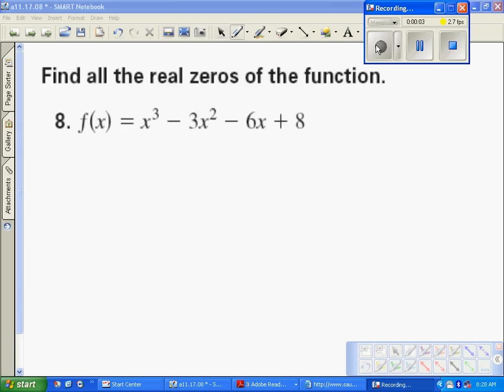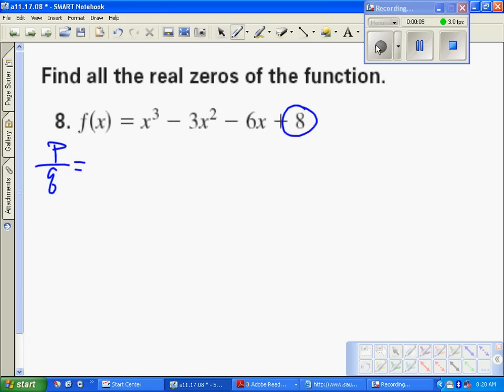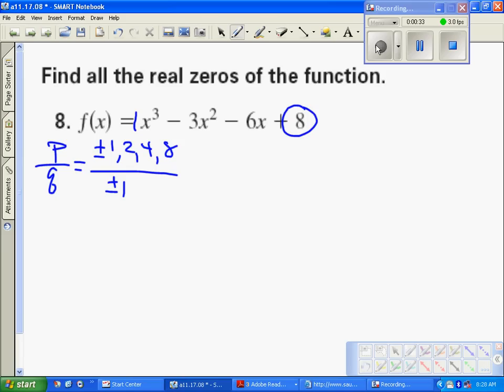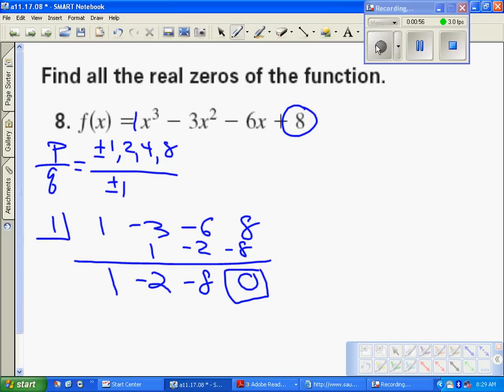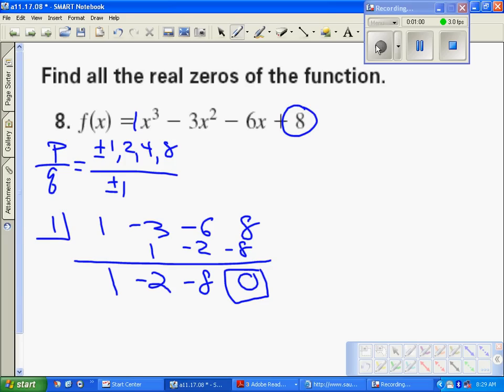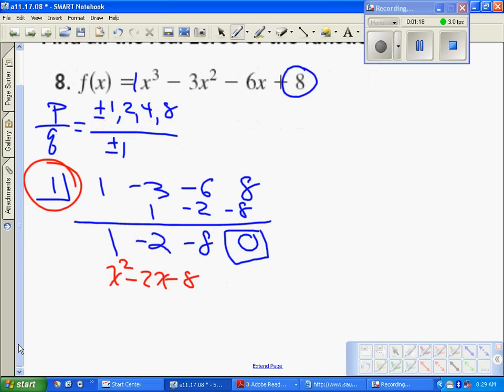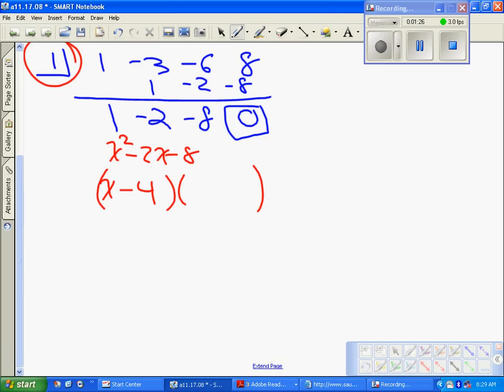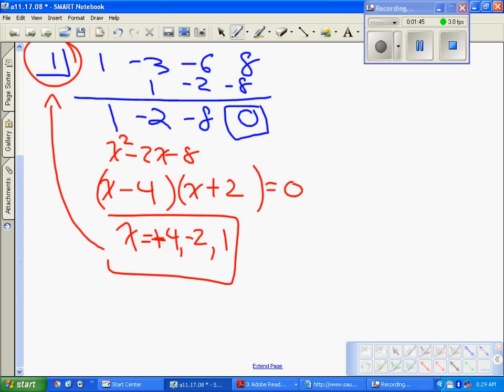Find rational zeros